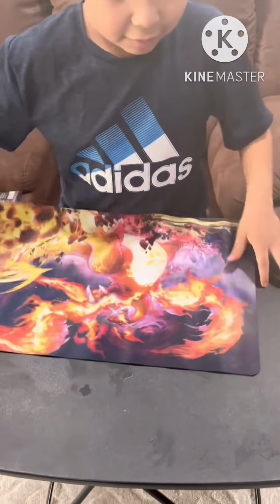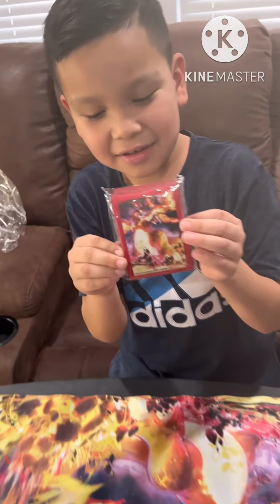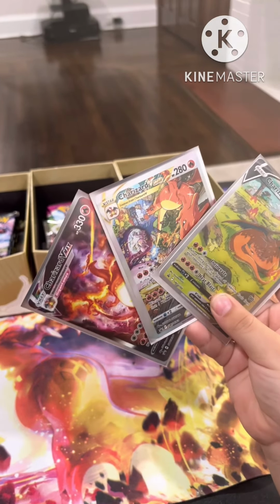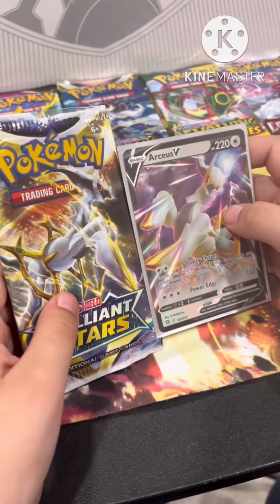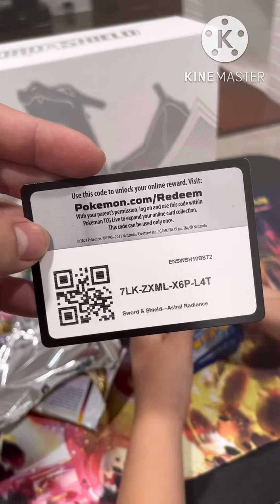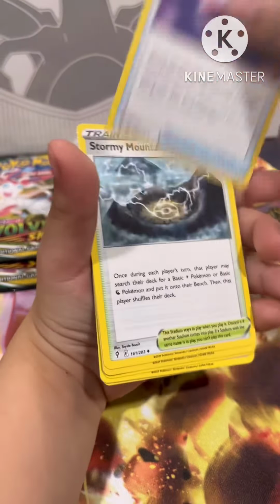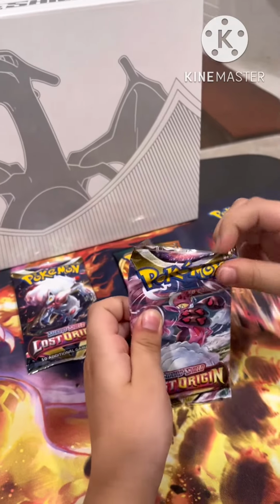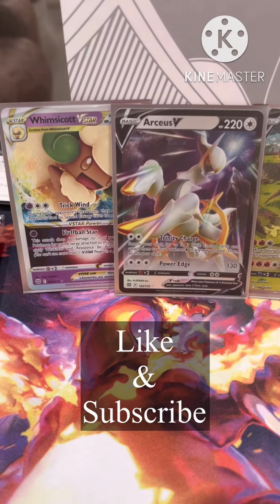🔥 Charizard 🔥 Sword & Shield Ultra-Premium Collection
We finally got the NEW Charizard Pokémon TCG: Sword & Shield Ultra Premium Collection Box.